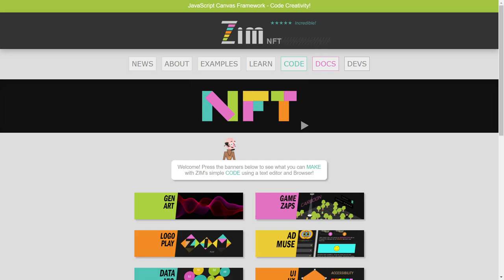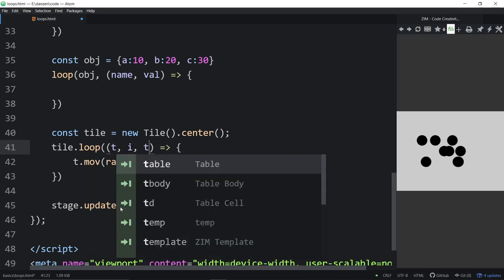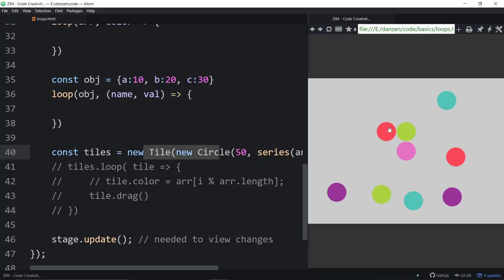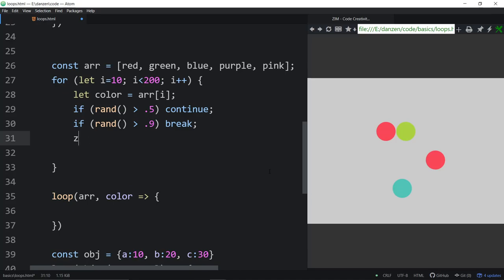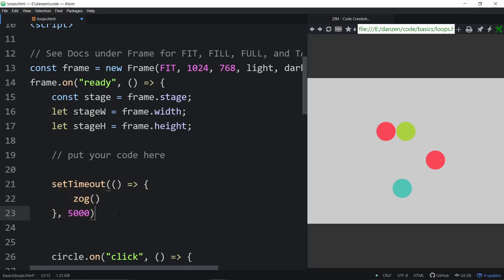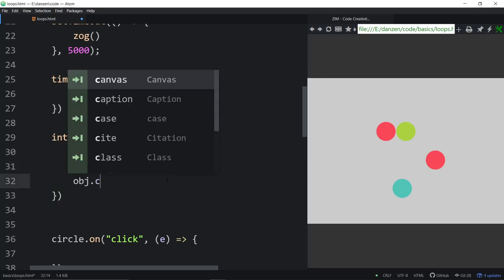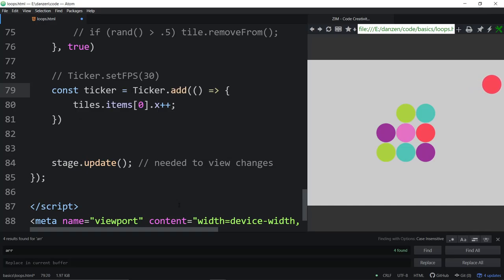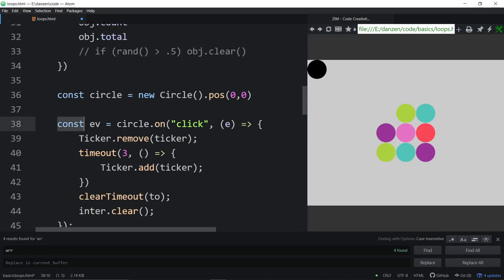ZIM Basics 13 - How to Loop, add Timeout, Interval and Ticker with JavaScript, HTML Canvas and ZIMjs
ZIM provides a loop() function (and method for containers) that makes looping easy!  We also look at ZIM timeout and interval which has nice conveniences beyond the JS setTimeout and setInterval.  Finally, we look at the Ticker which runs a function continuously.